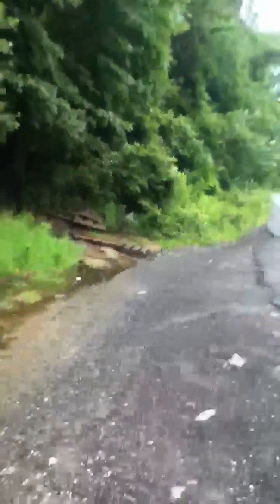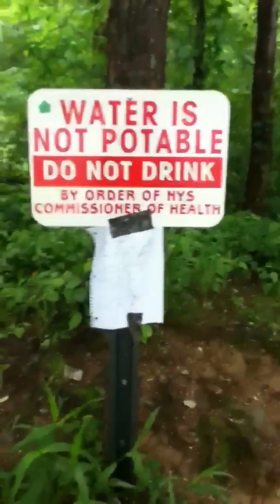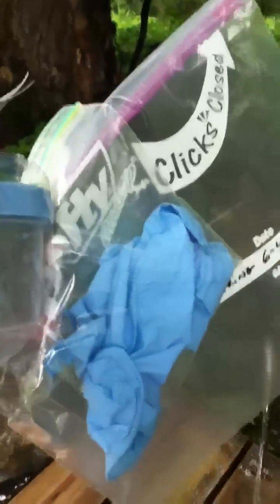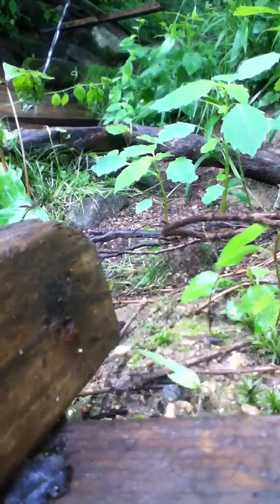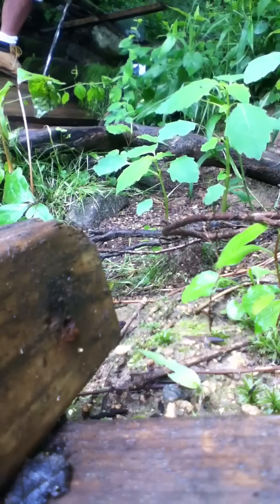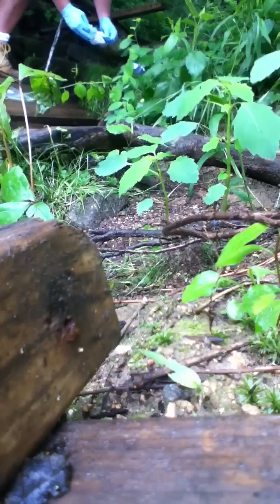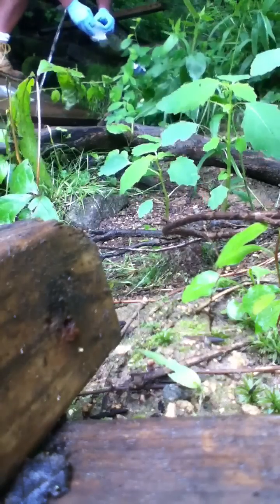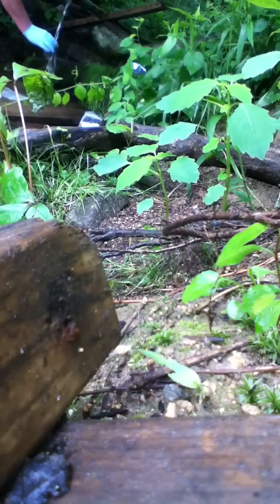Orange Turnpike spring water sample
Water sample taken from spring june 4 2012
In the video I kept saying "test kit" I meant to say specimen container.
for more discussion about this